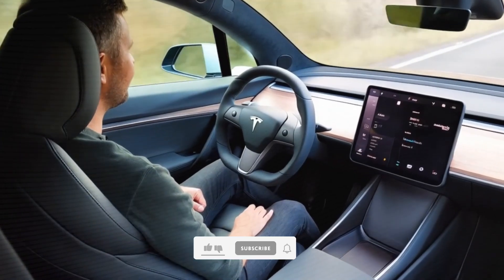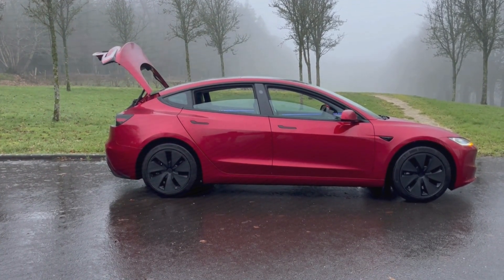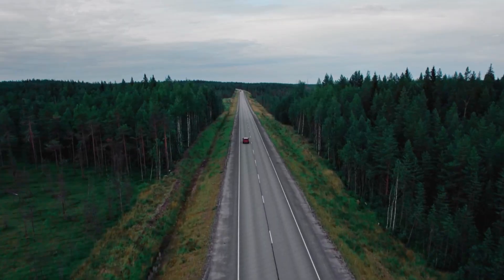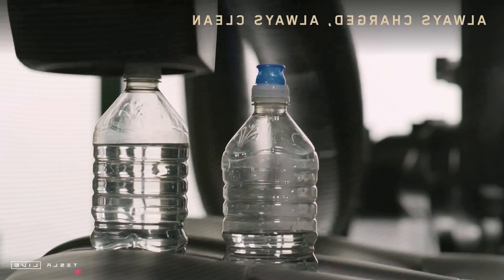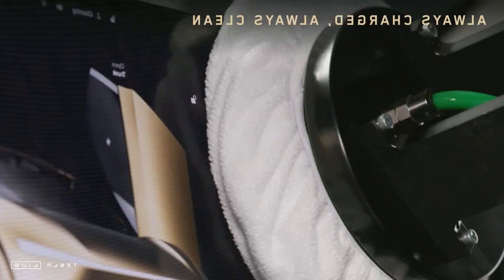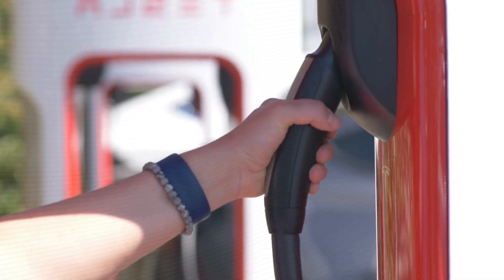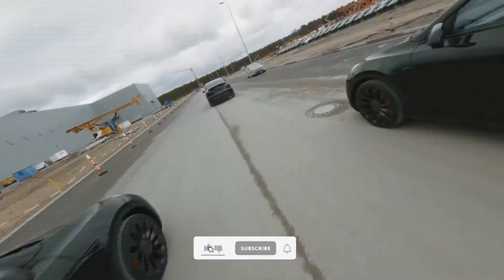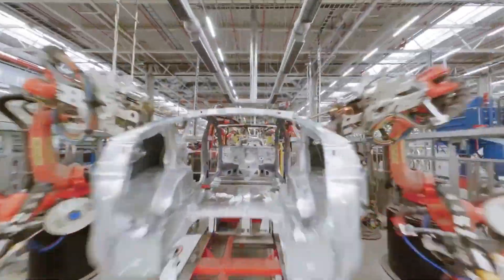Elon Musk's Secret to Making Tesla Model 2025 Batteries LAST LONGER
The 2025 Tesla Model Y  is shaping up to be a game-changer in the electric vehicle market. Tesla is preparing for major product launches, with the highly anticipated Model Y Opal set to redefine the company's most popular vehicle. As Tesla gears up for the release, we explore how lower battery costs, potential production upgrades, and strategic moves in markets like India could impact the future of this electric SUV. With reduced long-term battery replacement costs, competitive pricing, and the promise of innovative features, the 2025 Model Y Opal is poised to attract more consumers. In this video, we take a closer look at what makes the 2025 Model Y Opal stand out, the deals Tesla is offering before the launch, and how Tesla's global expansion plans are helping it stay ahead in a rapidly growing EV market. Get ready for exciting updates and changes in the EV landscape as Tesla prepares to make a huge impact in 2025!